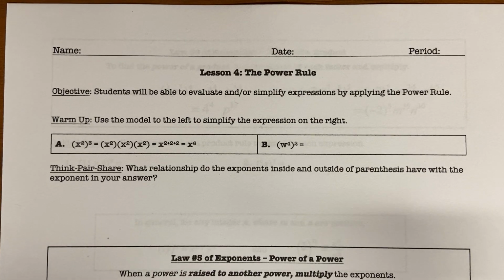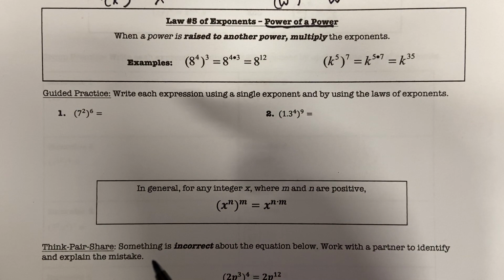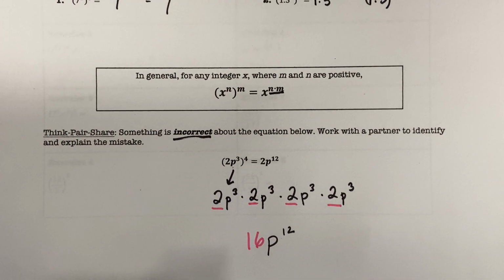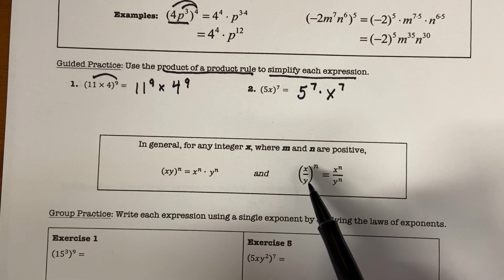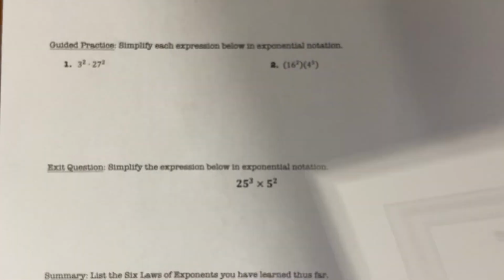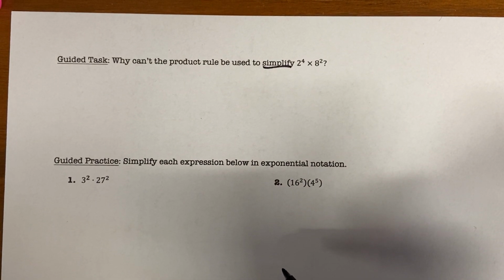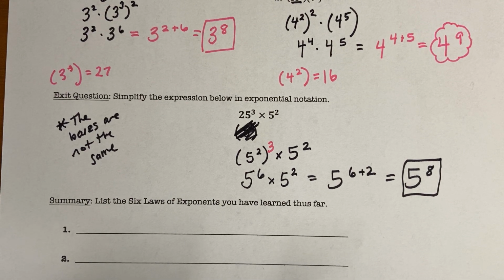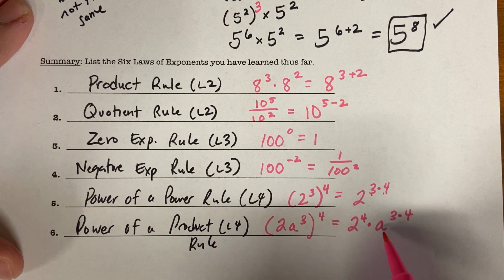Unit 10, Lesson 4